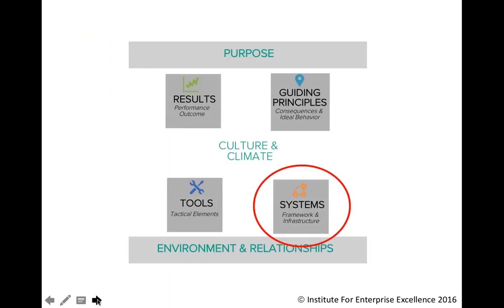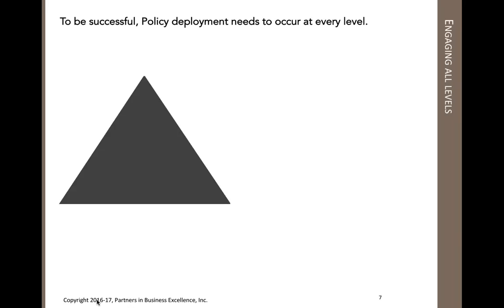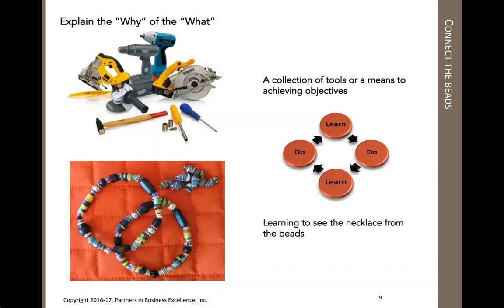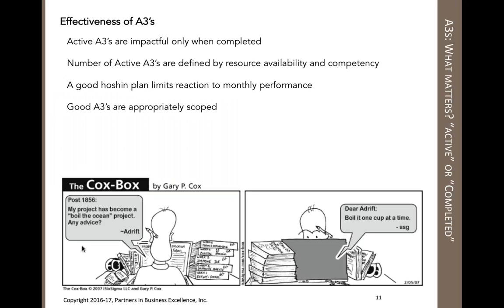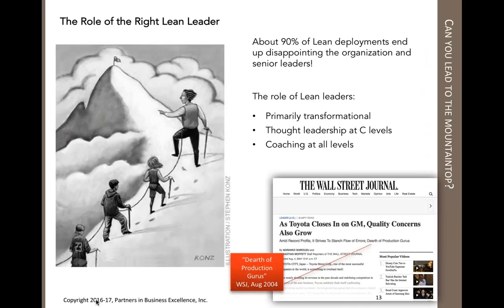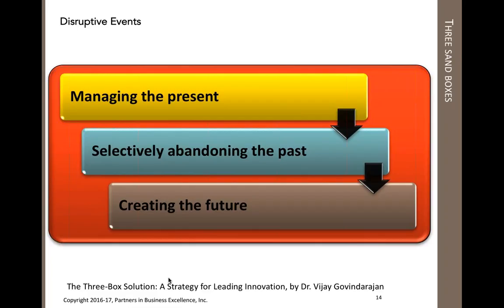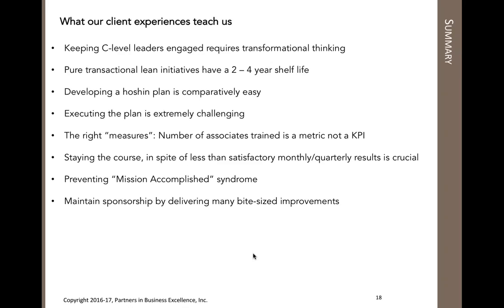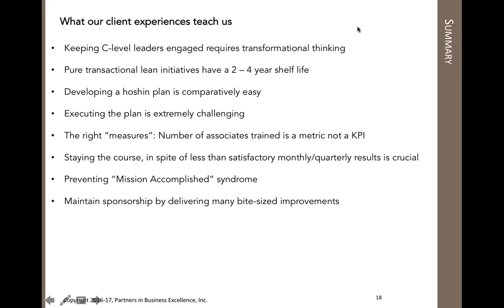Executing Strategy and Strategy Deployment Ajay Raikar for IEX